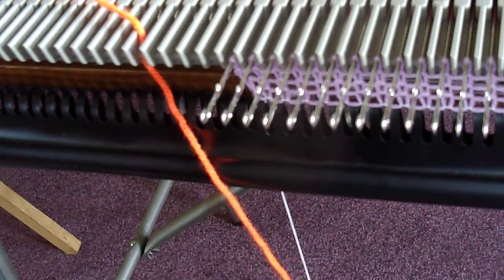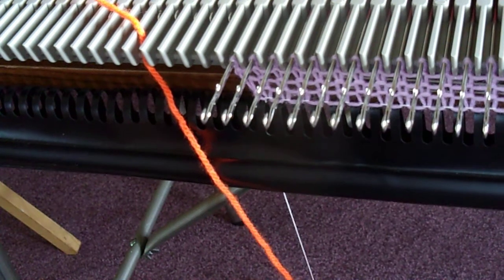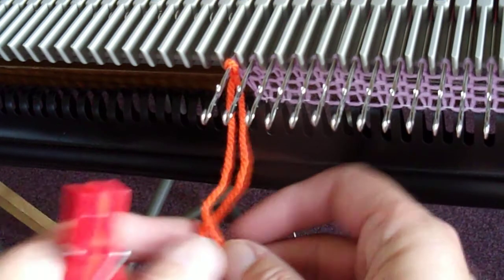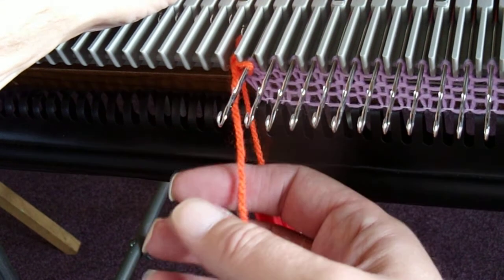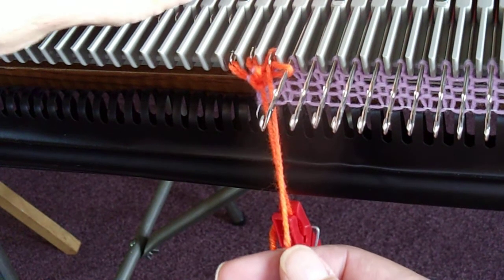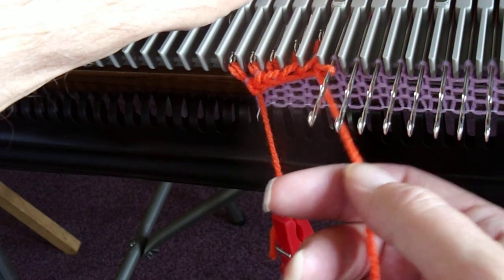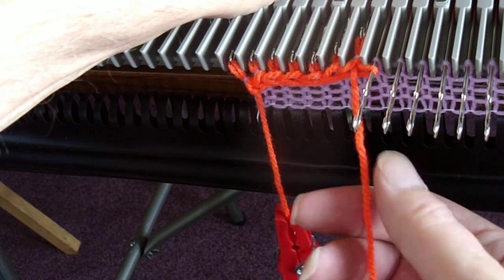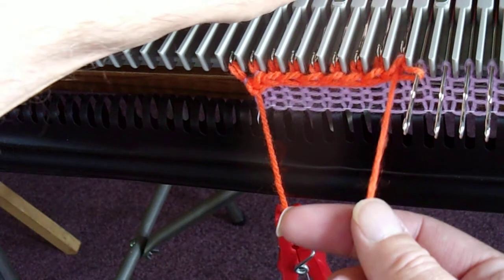Bond Ribber/Incredible 2 Double E wrap cast on.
How to do double E wrap cast on for Ribbing.